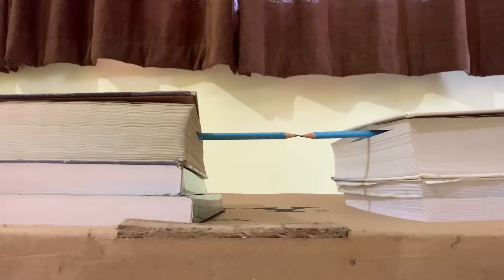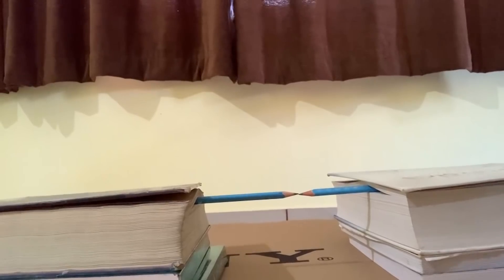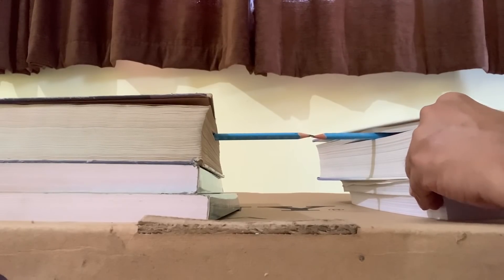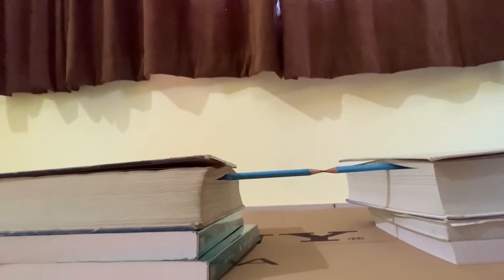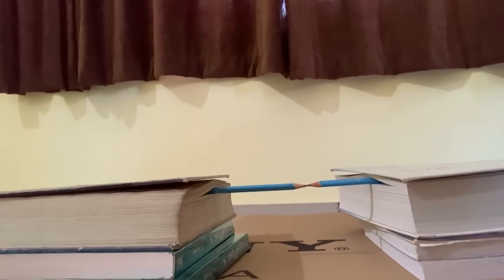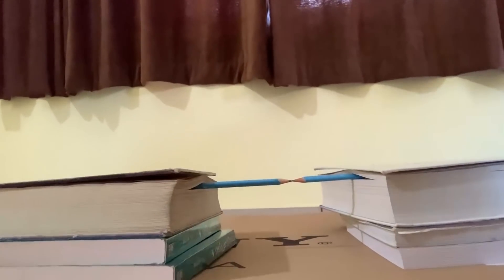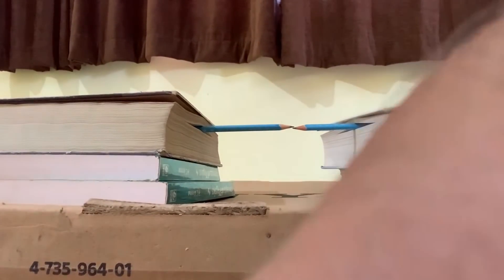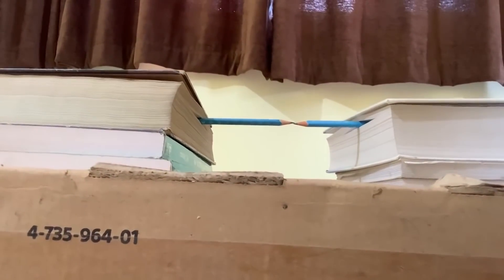Removing Parallax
H C Verma explains with a demonstration what is parallax and what is removing parallax.